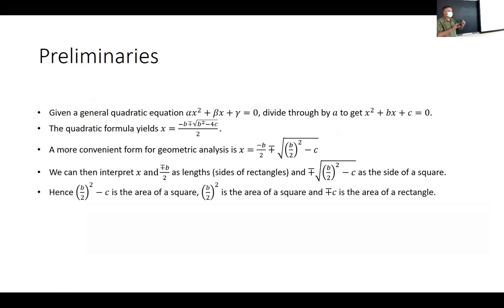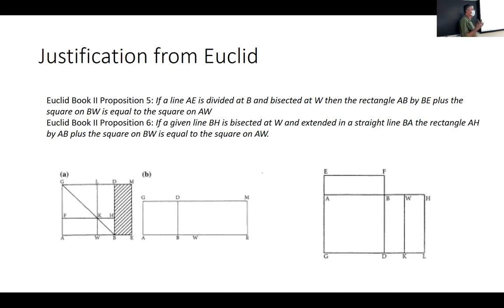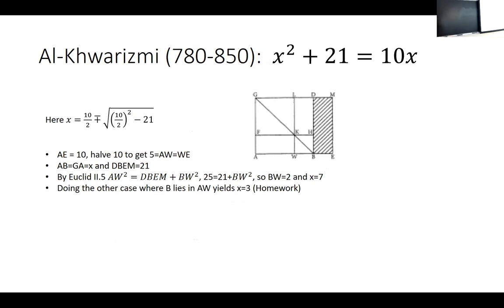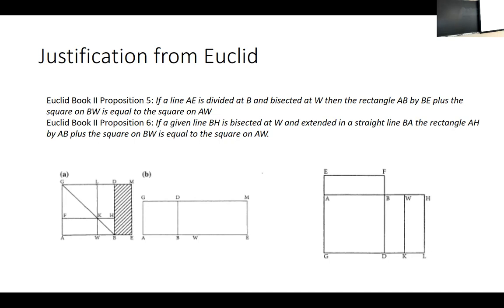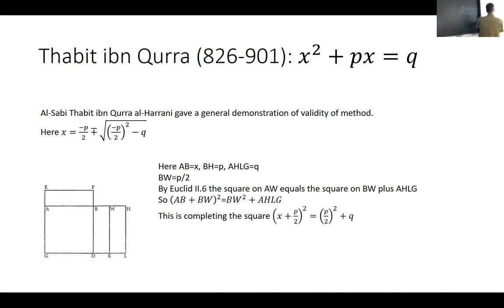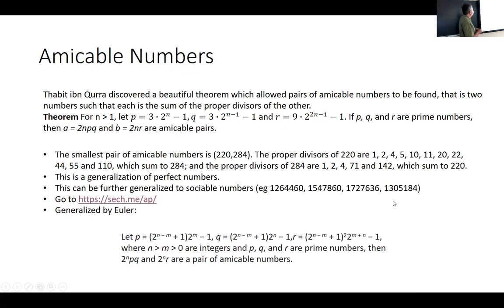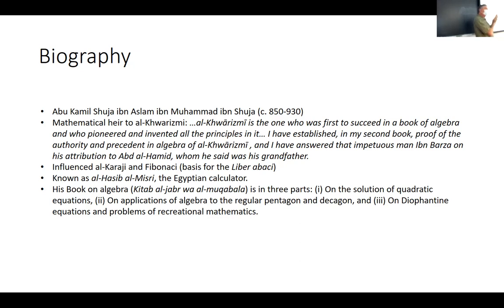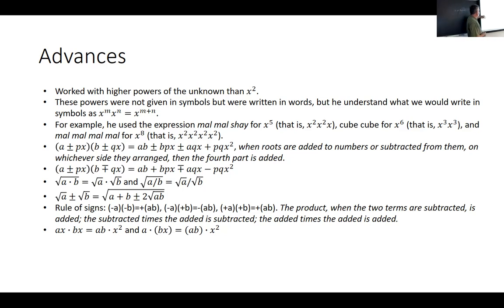Islamic Algebra 9th century